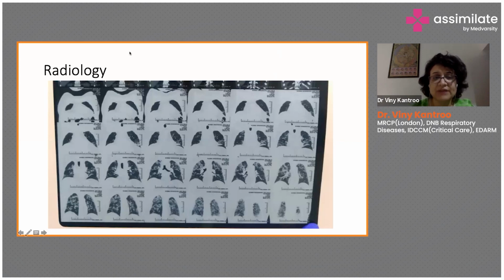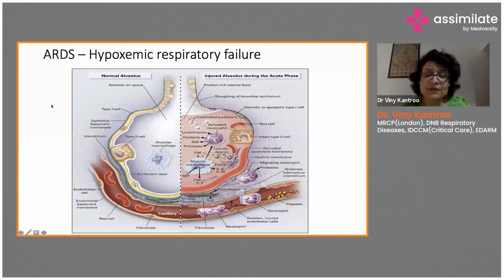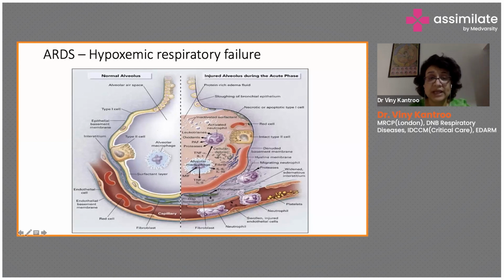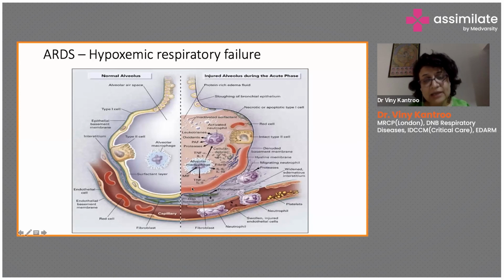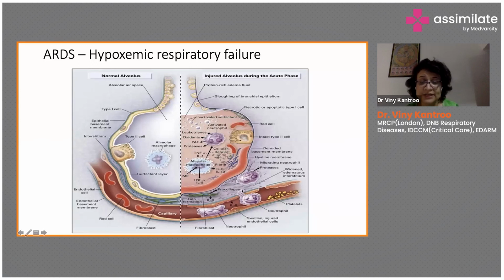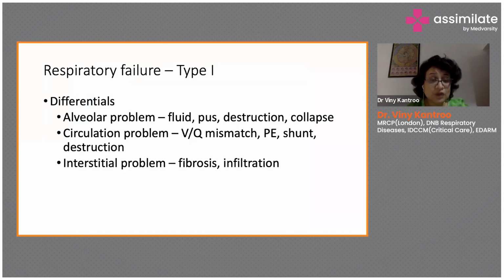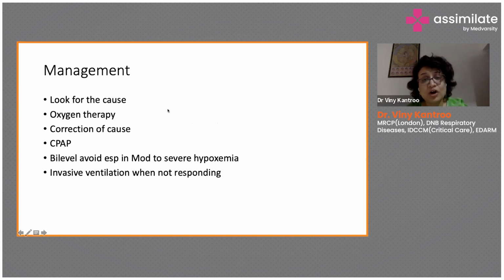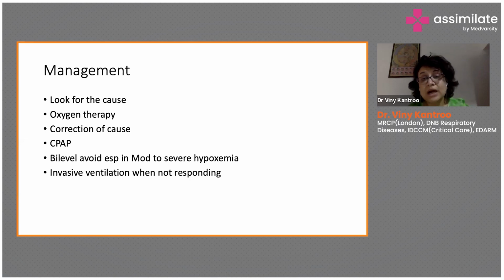Medical Case Analysis: ARDS Hypoxemic Respiratory Failure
Acute Respiratory Distress Syndrome (ARDS) is a severe form of hypoxemic respiratory failure caused by diffuse lung injury. ARDS is characterized by the sudden onset of respiratory distress, hypoxemia, and bilateral pulmonary infiltrates on chest imaging. The underlying causes of ARDS can include pneumonia, sepsis, trauma, or aspiration. Treatment typically involves providing supportive care, such as mechanical ventilation and oxygen therapy, while addressing the underlying cause. ARDS can be life-threatening, and prompt diagnosis and management are crucial for improving outcomes.

Dr. Viny Kantroo, MRCP(London), DNB Respiratory Diseases, IDCCM(Critical Care), and EDARM, explains about ARDS.